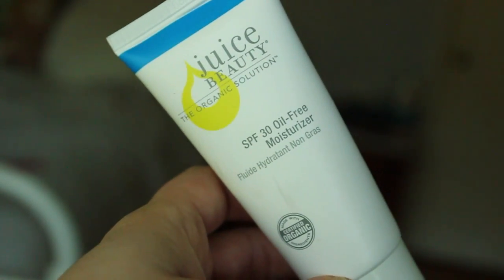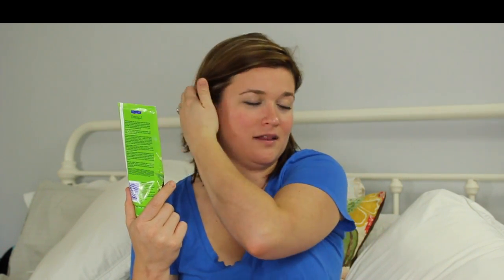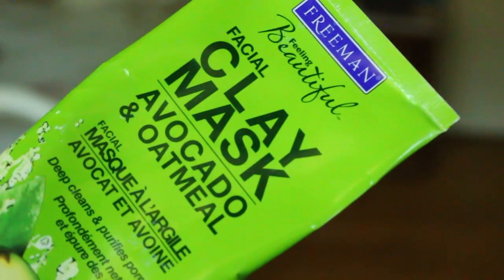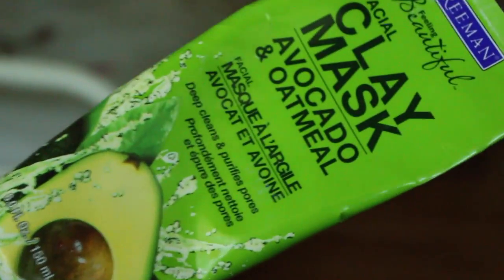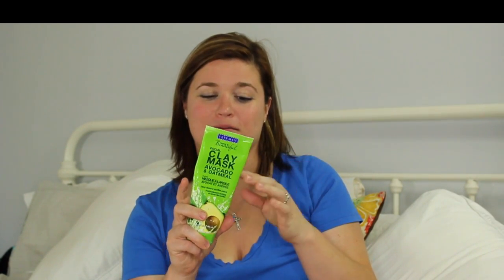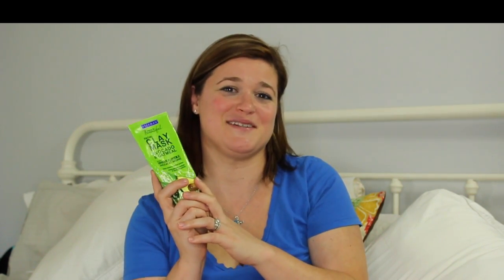August Favorites | 2014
Come see what I've been loving this month!